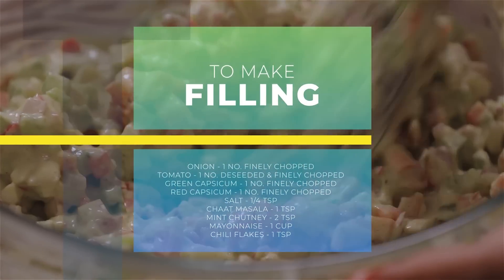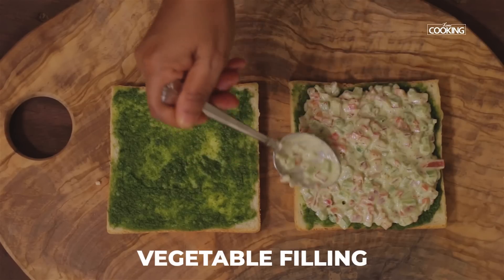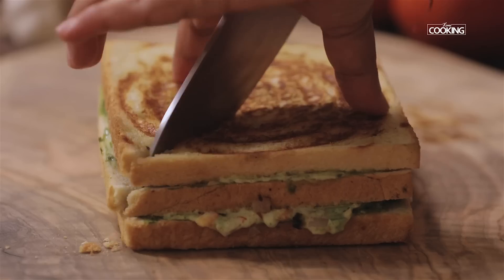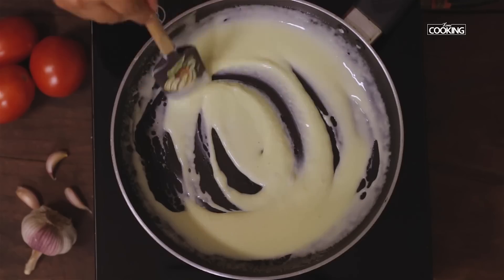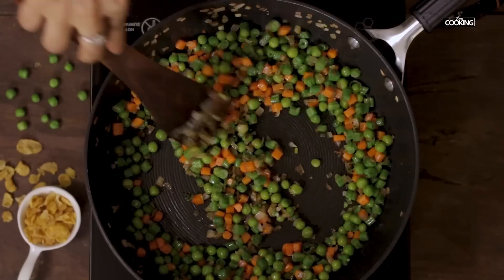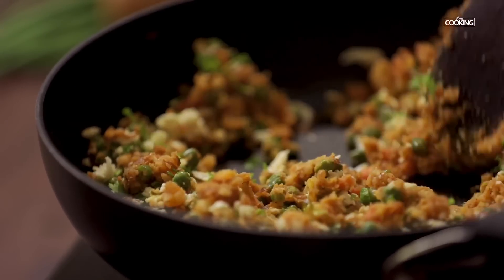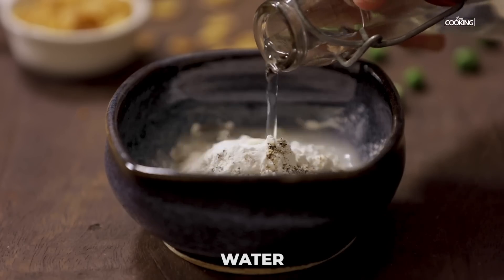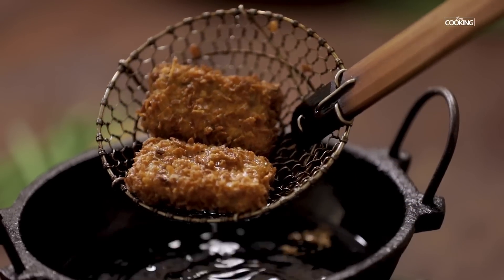Hema's 2 Delicious Snacks Recipes | Cheesy Vegetable Sandwich | Vegetable Nuggets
Cheesy Vegetable Sandwich
Ingredients

Bread
Butter
Mint Chutney

To Make Filling
Onion - 1 No. Finely Chopped
Tomato - 1 No. Deseeded & Finely Chopped
Green Capsicum - 1 No. Finely Chopped
Red Capsicum - 1 No. Finely Chopped

To Make Cheese Sauce
Processed Cheese - 75 gms

Method:
In a bowl, add mayonnaise, chopped vegetables, chaat masala, mint chutney, salt, chilli flakes, and mix well
Take a bread slice and spread butter evenly and spread mint chutney
Place the vegetable filling and place another layer of bread with butter and mint chutney on both sides
Place another layer of vegetable filling and cover it with a bread slice with butter and mint chutney
Heat a grill pan with some butter
Place the sandwich onto it and grill it till the sandwich is grilled on both the sides
Cut the sandwich into bite-sized pieces
Heat a pan with some butter, add the cheese, milk and heat it on a low flame
Pour the cheese onto the sandwich pieces
Top it with some chilli flakes and serve it hot.

Vegetable Nuggets
Ingredients:

To make Vegetable Masala:
Oil - 1TBSP
Green Chillies - 2 Nos. Finely Chopped
Carrot - 1 No.
Beans
Peas - 1/2 CUP Cooked
Cumin Powder - 1/2 TSPGaram Masala Powder - 1/2 TSP
Potatoes - 4 Nos. Boiled
Paneer - 100 GMS
Coriander Leaves

To make Batter:
Corn Flour - 1TBSP
Madia - 2 TBSP
Salt - 1/4 TSP
Pepper
Water

Corn Flakes to coat the Veg Nuggets

Method:

Heat a pan with some oil, add onions, green chili and saute
Add the vegetables and saute
Add the spice powders, salt  and saute well
Add the boiled potatoes and mash them
Add paneer into the masala
Finally add coriander and mix well
Flatten it on a plate and let it come to room temperature
Refrigerate it for 30 mins
Take the masala out and cut them into cylindricals shapes or any desired shape
Mix corn flour, maida, pepper, salt
Add water and make it into a thin batter
Dip the veg nuggets into the batter and dip them into crushed cornflakes and set them aside
Freeze them for 5 mins
Heat some for deep frying and add the veg nuggets
Deep fry them till they golden brown color on all sides
Serve them hot with ketchup or mayo.